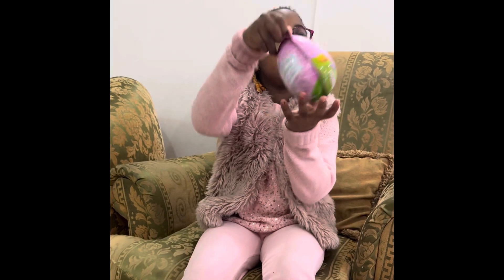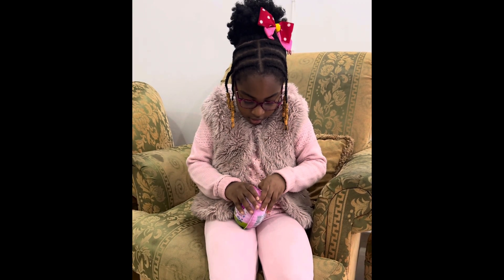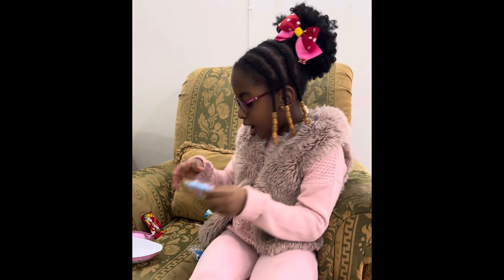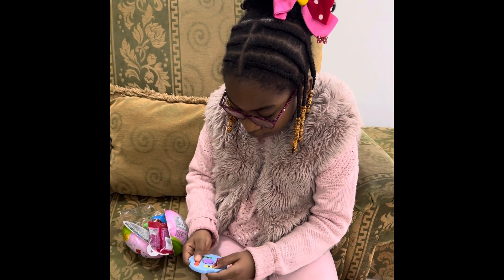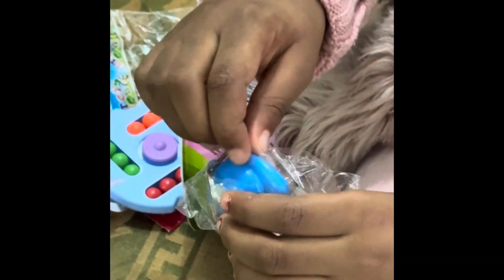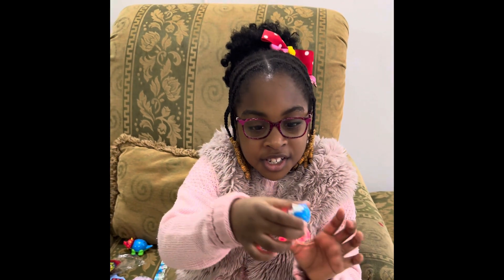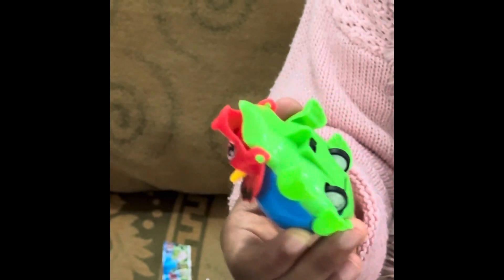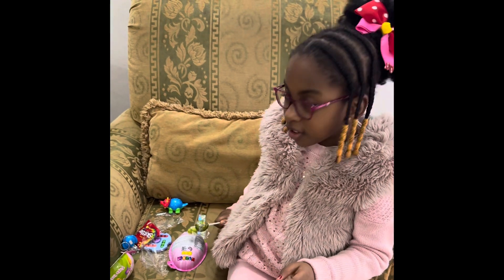My giant wonder egg surprise | Opening of my wonder egg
Wonder egg surprise